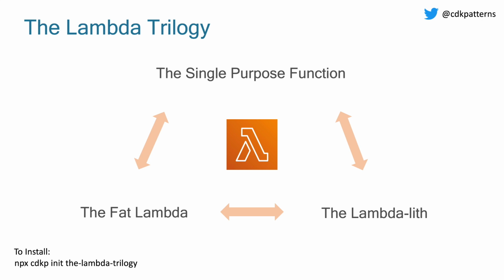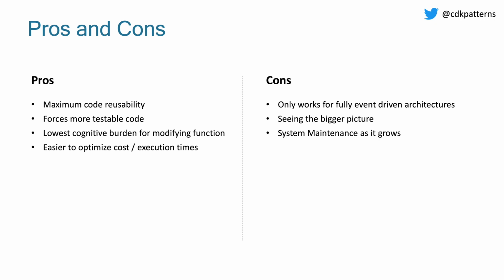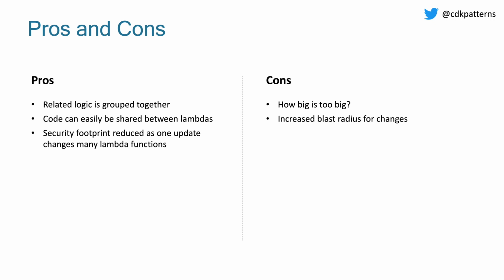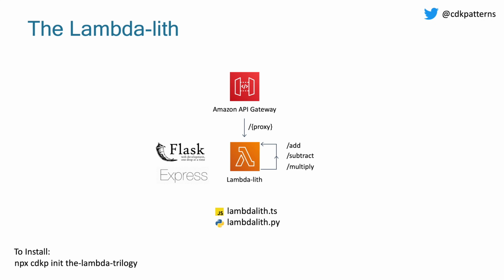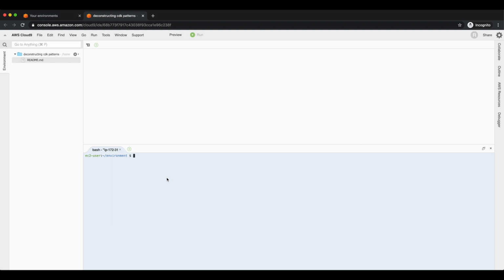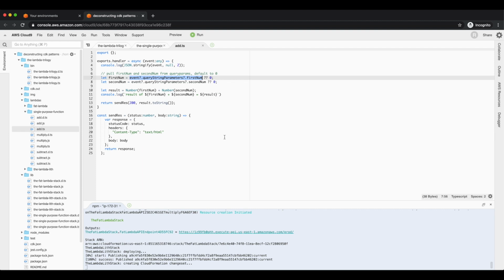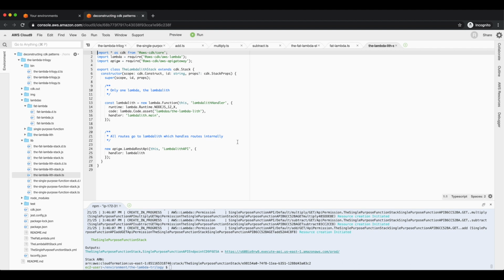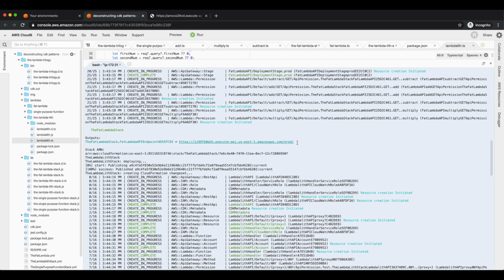Deconstructing "The Lambda Trilogy" Serverless Architecture Pattern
In this video I will walk you through, then deploy and demo "The Lambda Trilogy" pattern from cdkpatterns.com

This pattern uses AWS CDK to deploy the 3 different Lambda types:
- The Single Purpose Function
- The Fat Lambda
- The Lambda-lith

To Clone Now:
npx cdkp init the-lambda-trilogy